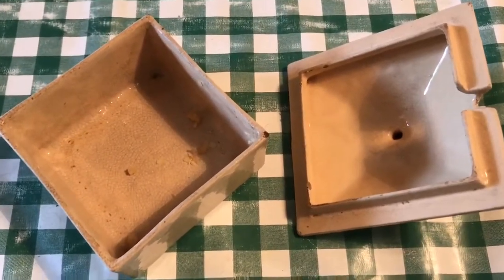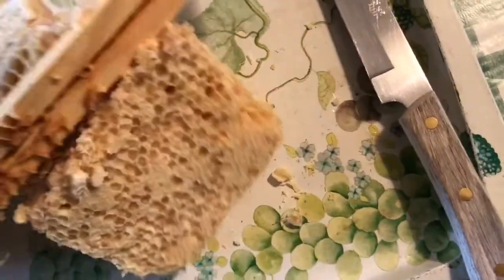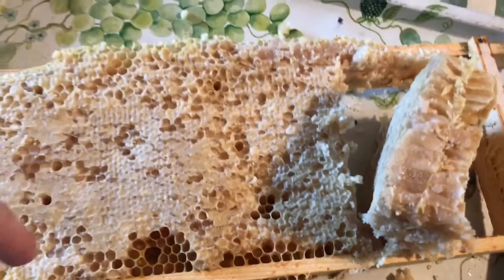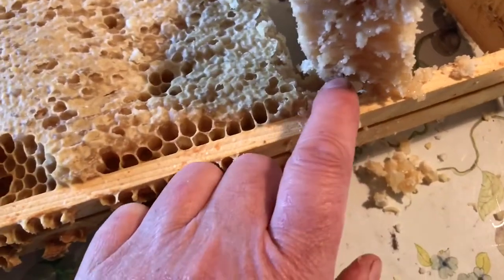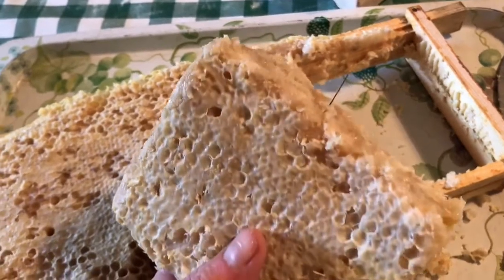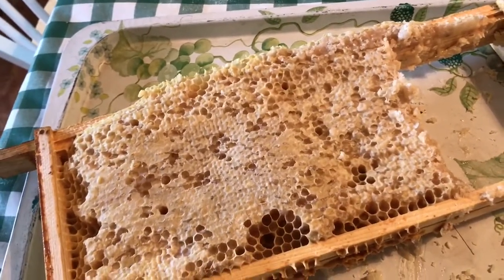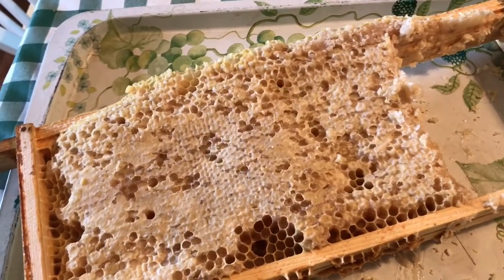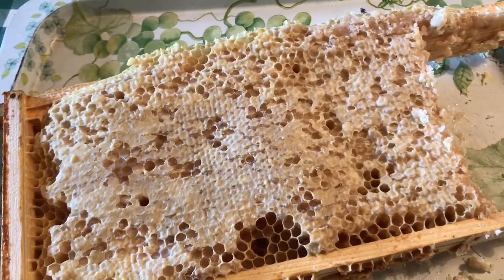Refilling my honeycomb pot with home grown honey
There truly is nothing like home grown honey comb. I was given the bee hives having taken part in an European wide project that was studying pollinators. All last year sometimes several times a week we had scientist visit. We were only one of 27 farms across Europe that were chosen for this research.